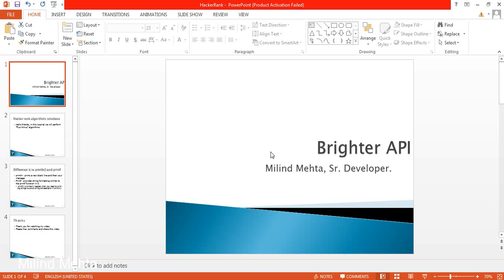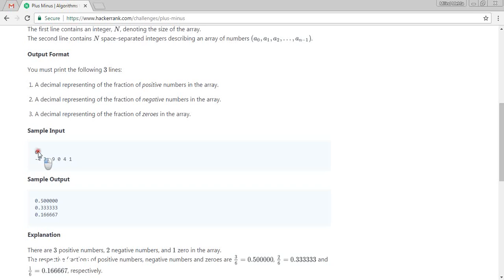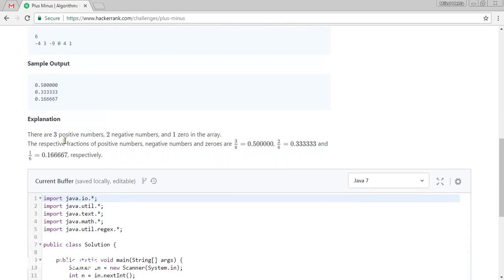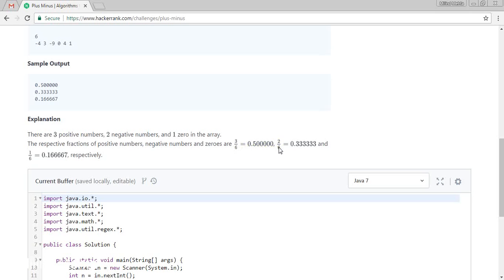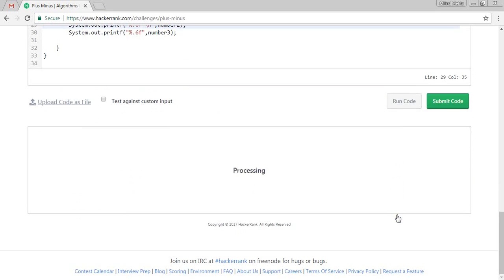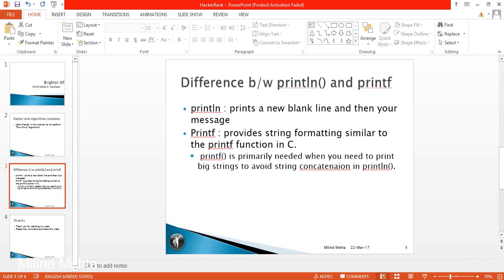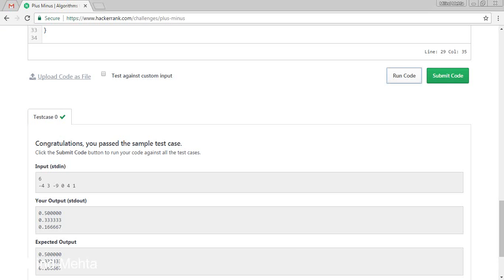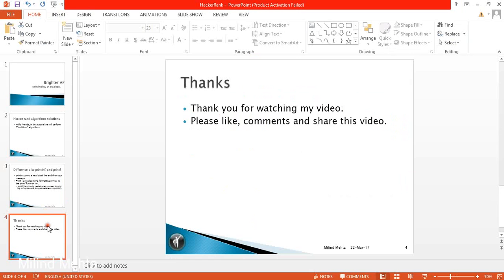Hackerrank Solution - PlusMinus Algorithms Java Version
Hackerrank Solution - PlusMinus (Algorithm-warmup) Java Version by Brighter API